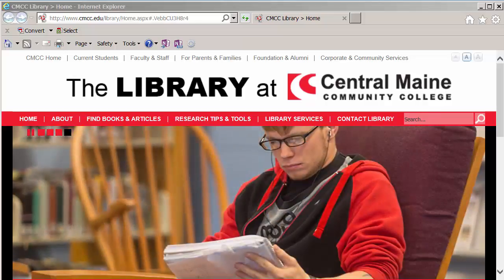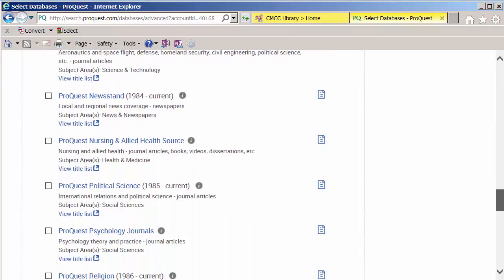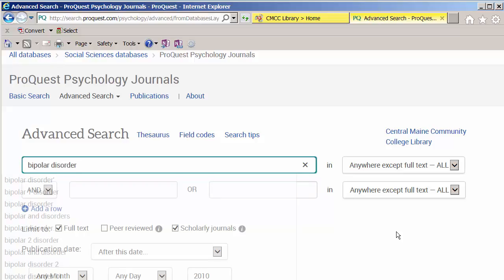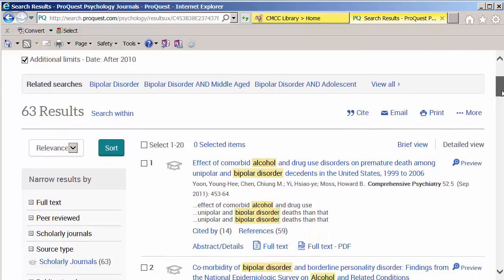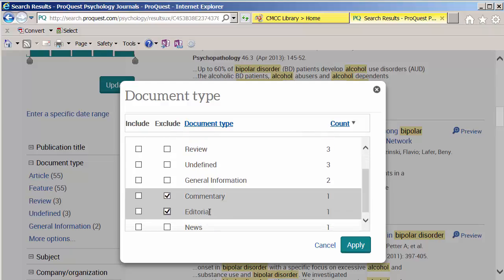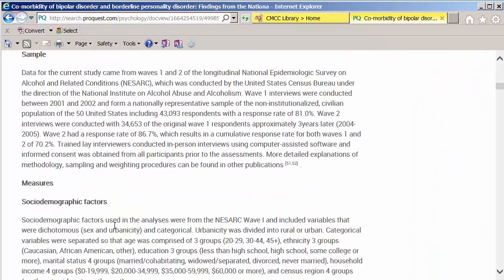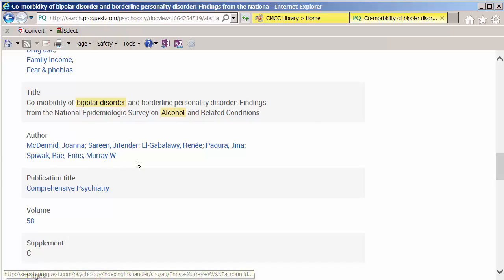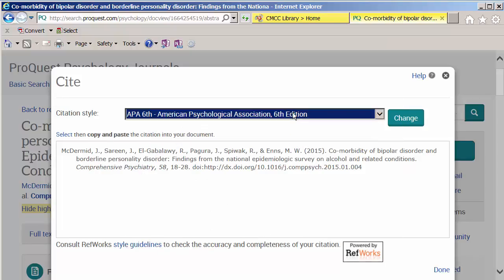Scholarly psychology articles search in Proquest Psychology Journals Database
This demonstration takes you step by step through searching the ProQuest Psychology Journals database.  After watching this you will know how to get started with this database.